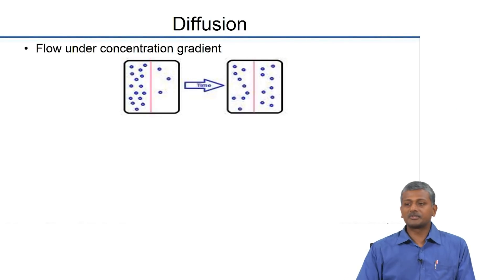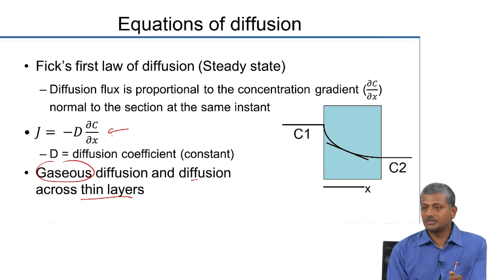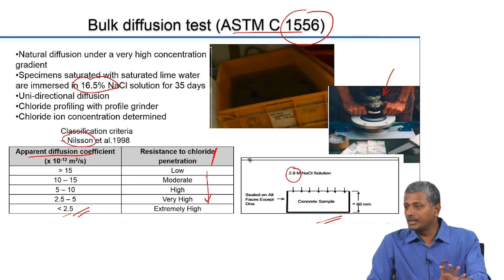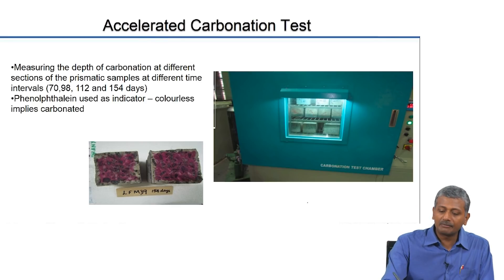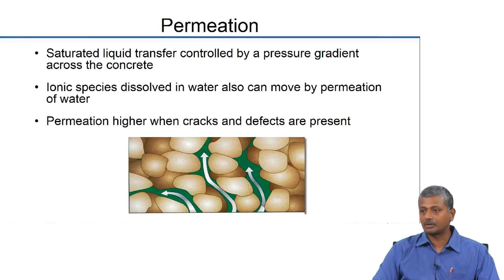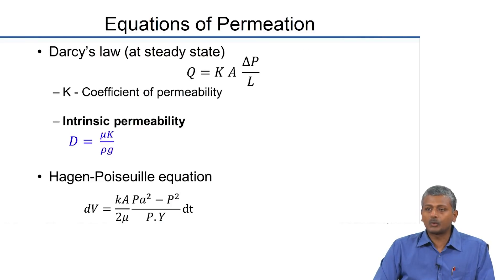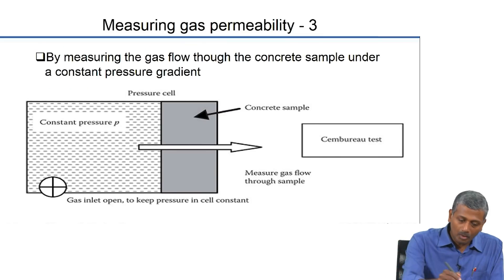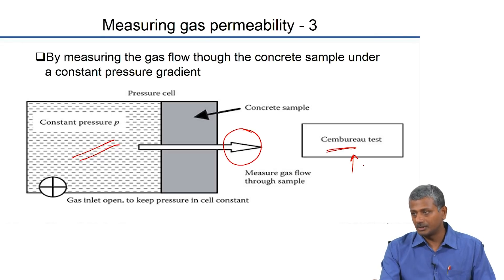#39 Durability Issues in Concrete | Part 1 | Advanced Concrete Technology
Welcome to 'Advanced Concrete Technology' course !

This lecture revisits the topic of diffusion in concrete, emphasizing its role in durability problems. We'll discuss how concentration gradients drive the movement of ionic species and gases through the concrete matrix, highlighting the importance of moisture content in these processes. The lecture will recap the concepts of steady-state and non-steady-state diffusion, Fick's laws, and diffusion coefficient. We'll further examine durability tests like the chloride ponding test and carbonation test, explaining how they help assess concrete's resistance to diffusion. We'll also briefly touch upon the Hagen-Poiseuille equation for understanding gaseous diffusion under pressure and introduce the concept of water permeability.